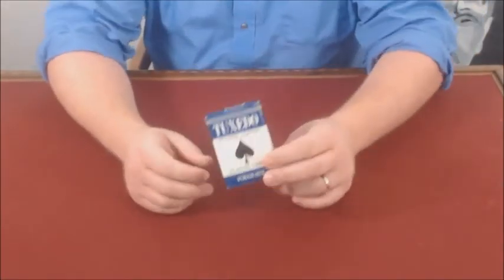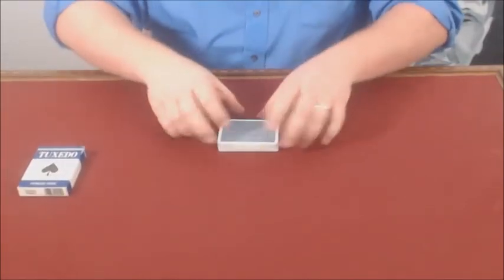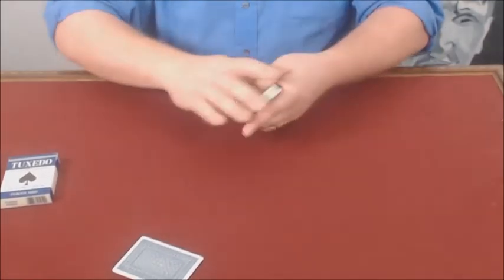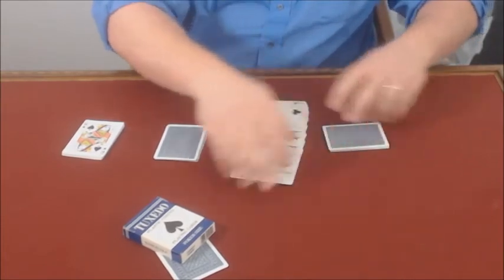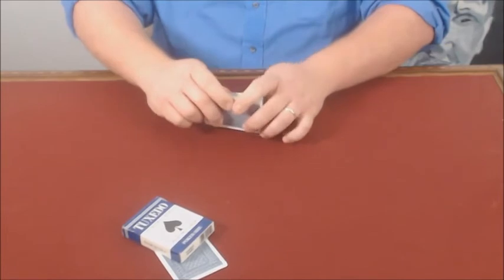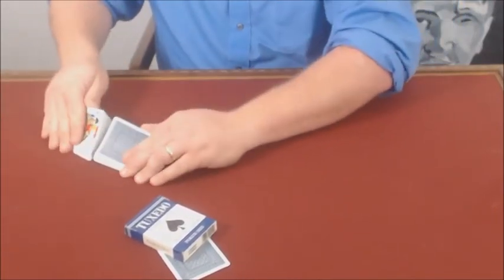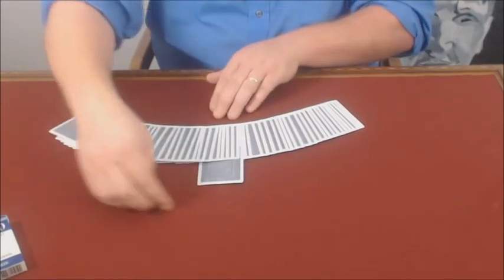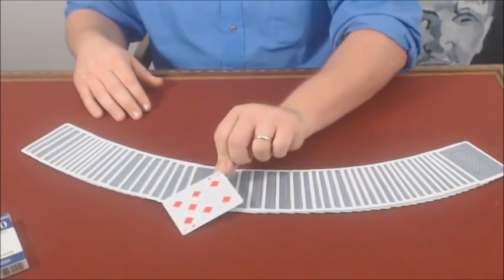Marlo Monday 13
"Follow Up Triumphs", and an important Marlovian announcement.